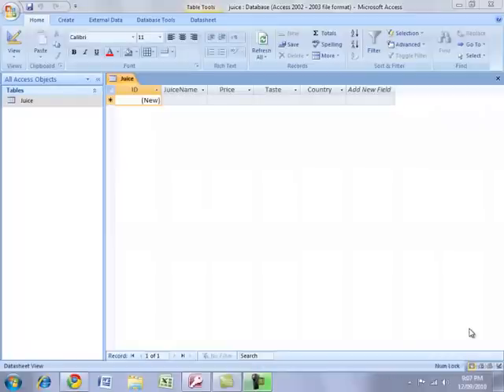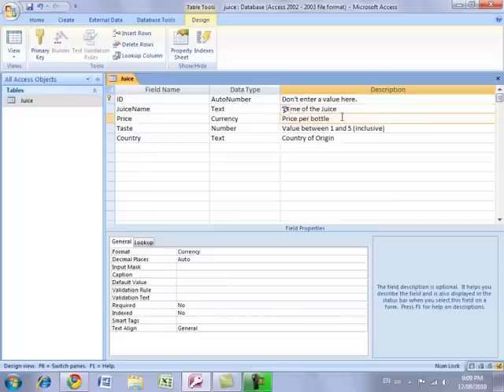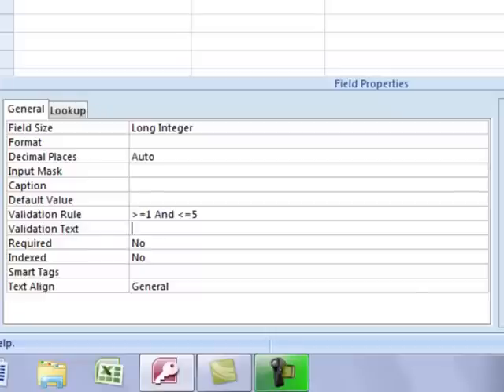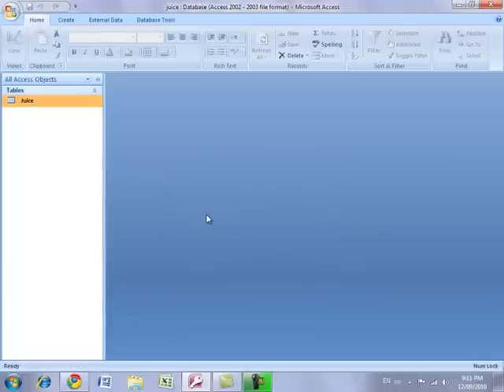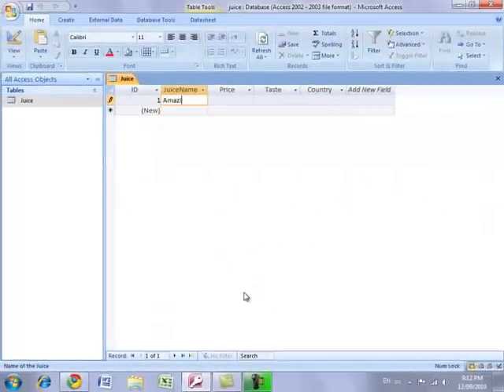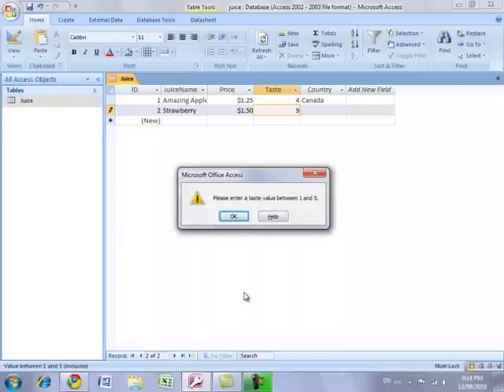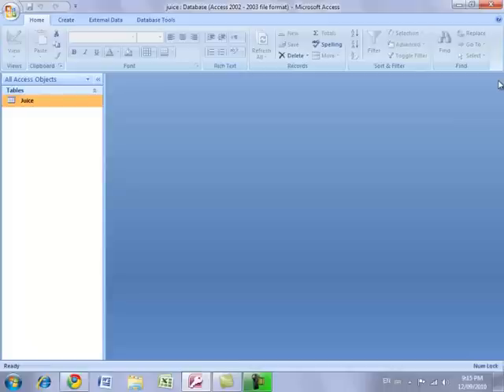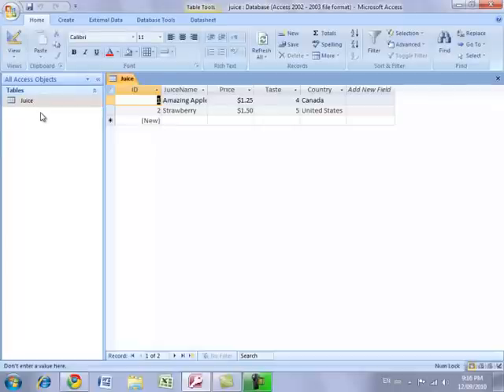CP102 Entering and Validating Data in Microsoft Access